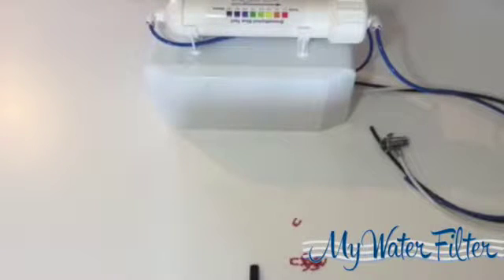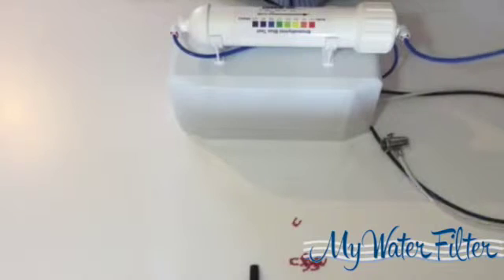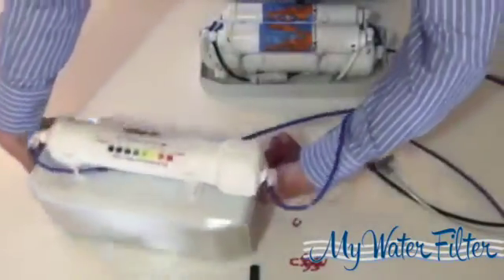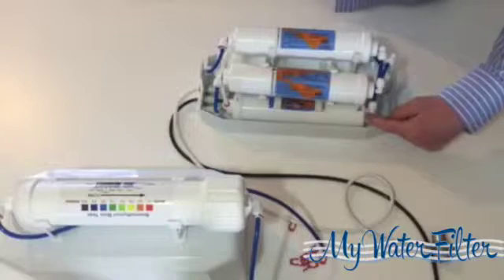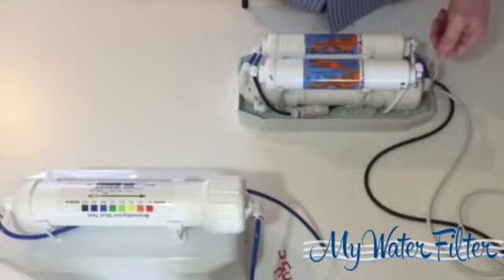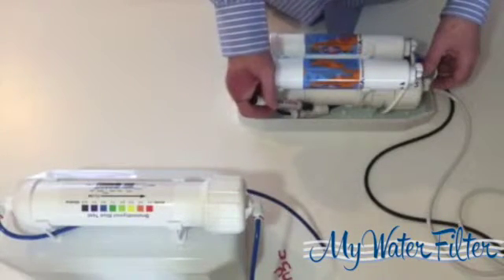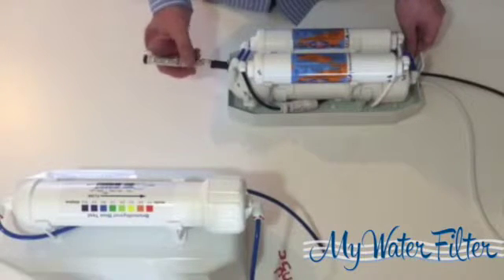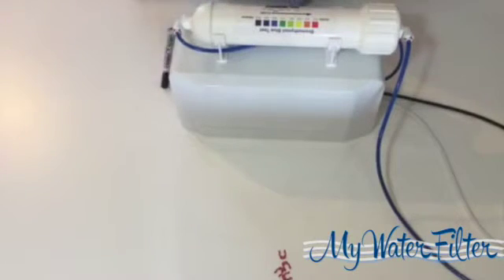My Water Filter Benchtop Reverse Osmosis RO 4000 System - A Look Inside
Hi and welcome to our video for My Water Filter Benchtop Reverse Osmosis RO 4000 System - A Look Inside.

To purchase or learn more about this product, please click the link above.

Transcript:

Good morning folks. It's Rod from My Water Filter here. And what we've got here is the RO 4000. Just thought I'd pull this apart today and just give you a good look inside of it. For when you're changing your cartridge, or bit of a troubleshooting or anything that you might wanna have a little bit of video of and have a look on the inside. So as you can see this is the RO 4000 with the USA Alkaliser.

This is my favorite model and I'm just going to lift the top off of this. Now what I like to do, this is the pipe here for the water running through the alkaliser. So this end here, this is where the water's coming out of the machine, runs through, runs through the alkaliser, elevates the pH of the water, adds beneficial minerals back into the water and then we have our water, pure, high pH flowing out of the end here.

So just before we start, we're just gonna get on the end and we'll remove that pipe. We've got two little buttons at either end, we press them in so we can lift the top up gently. Now there's a gauge on this system and this is the pipe for the gauge here. So I'm just gonna pull that out before I start. We're just gonna sit that off to the side, like so. There's the system here. I'll just give you a quick look in here what I've disconnected.

As you can see, there's our pressure gauge, side pipe and that pipe presses into the membrane here and so we can check the pressure on the gauge. We'll put all that back together as soon as we're finished. In the meantime, that one can just sit here at the right for a minute. Here we have our system here. First time you pull the system apart, what I think is a great idea to do is just to number your cartridges, so you know what order they go in.

This is a diverter that connects onto your tap. Obviously, screws on, pull the diverter on, handle type, whatever sort you've got and the water will flow around the pipe. That water flows in here, under the membrane, let's your water in, flows across, down and it flows in here into the sediment cartridge and obviously you see there I've marked there number one. The water will go through the sediment cartridge. Over here I've marked on the other end number two.

Remembering that all of these filters do have a direction of flow and you need to adhere to that. So number two, by the time the water gets to here, it's been filtered and any sediments been removed, preparing it for the second stage which is the carbon. Obviously, flows up. Here we have point number three.

This is where the water enters the carbon and this carbon here is really preparing the water for the membrane. Cause this membrane here, the large membrane there, that's what's really pulling all of the contaminants out of the water. This one here, the carbon that's preparing it, so it's removing all of the chlorine.

Probably heavy metals, herbicides, pesticides have it too. So the water goes through and comes out of the other end of this carbon cartridge and at that point in time, the water is starting to get reasonably clean. As you can see, flips around, flows into this end of the large membrane, point number five.

The membrane's the heart and soul of our RO system. That's the advantage with the RO systems is the membrane that's inside. As the water flows through the membrane, come up to the top end, I showed you earlier and I've just got a G on there for gauge, and then over on the start, we're here at point number five, so the water flows through the system, it comes up here and you can see the black hose there.

Now that black hose is the waste water. Obviously, with the reverse osmosis system, we got pure water being created and all the contaminants flow out with the waste water and go down the drain.

That's the black pipe here. Goes through there. This one here, that's a flow regulator. If you can just see that little hole halfway in that flow regulator, it takes an allen key and can you can adjust the flow if it's not operating as you would like it. IE, increase it or decrease it, just by a turn of the allen key inside there. The water then, waste water, continues along its path, comes over to here and flows out the black tube.